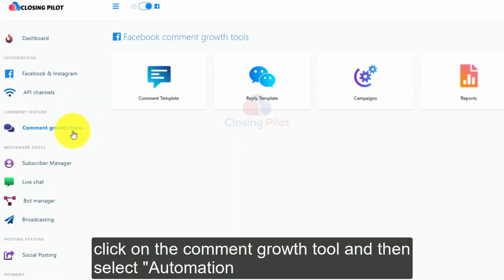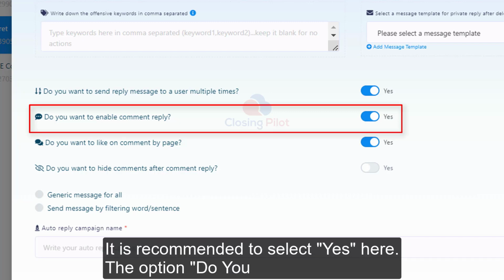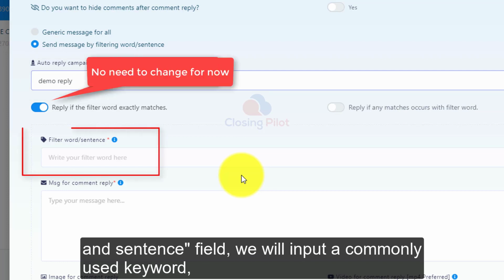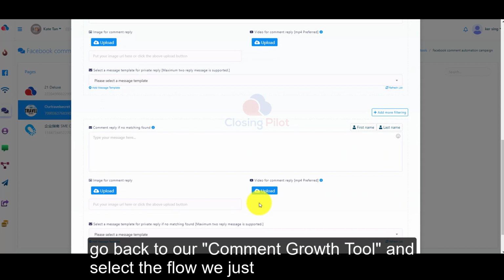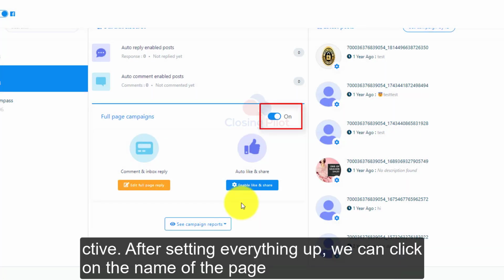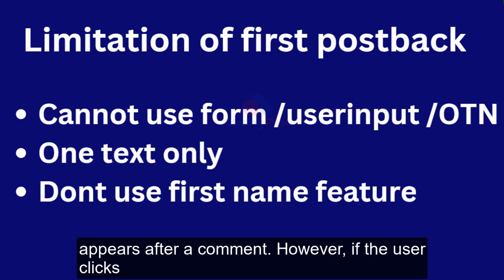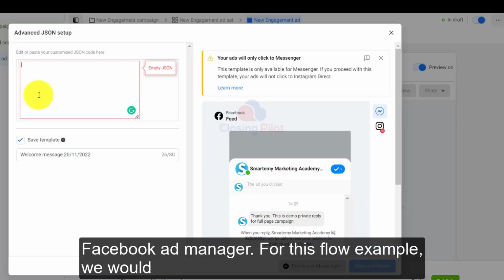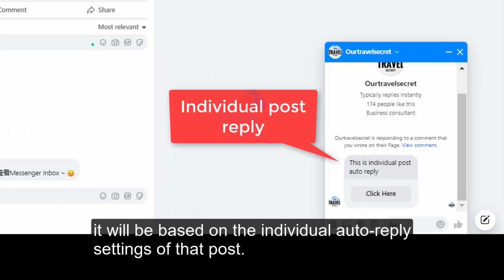Affordable Alternatives to ManyChat : Closing Pilot Chatbot Tutorial – Comment Replies All Post #10